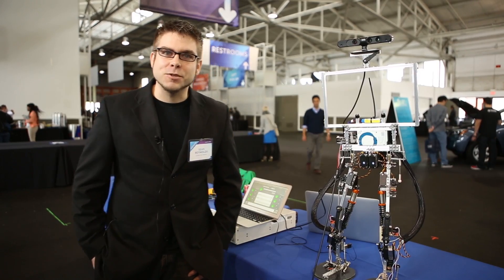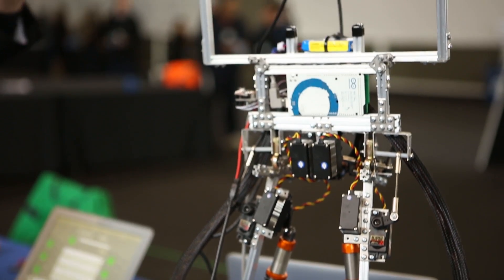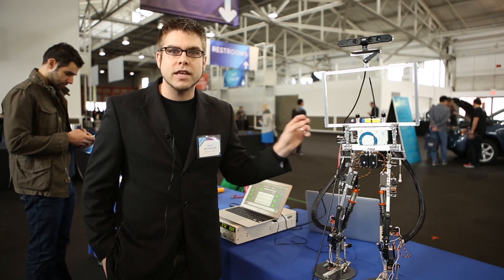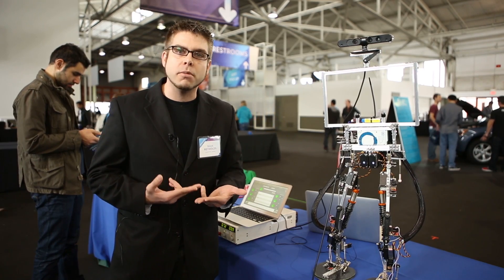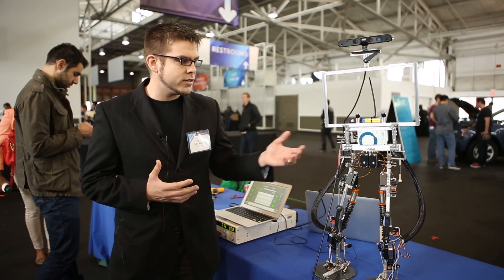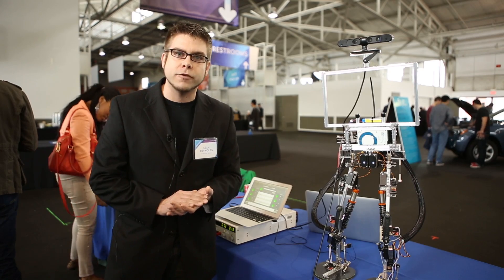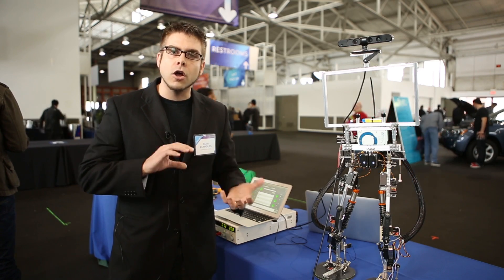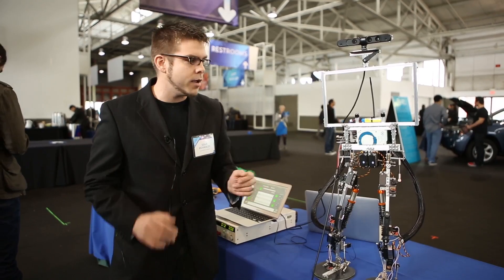cSpring Bipedal Robot Platform hands-on at Engadget Expand 2013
Those looking to tinker with humanoid robots aren't exactly lacking for options these days, but Cognitive Spring is taking a slightly different approach than most with its Arduino-based cSpring bipedal robot -- one of the semifinalists in the Insert Coin competition here at Expand. Rather than offering a readymade robot like Nao that largely makes software the focus of user customization, cSpring is designed to be highly customizable (and open source) on both the hardware and software fronts. Indeed, the company is hoping to encourage such development by rewarding crowd-sourced work with what it calls "paid achievements."